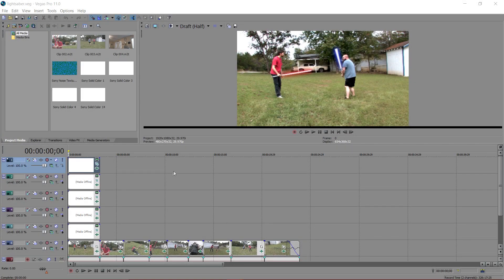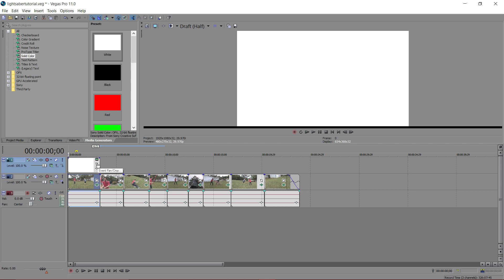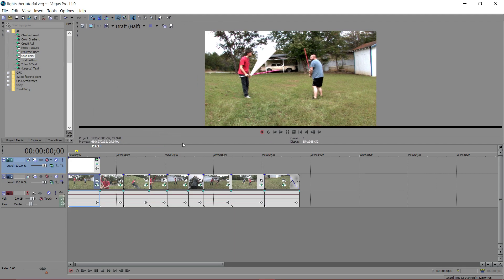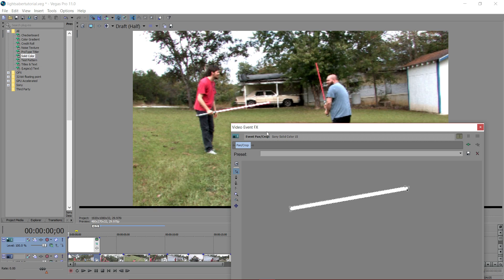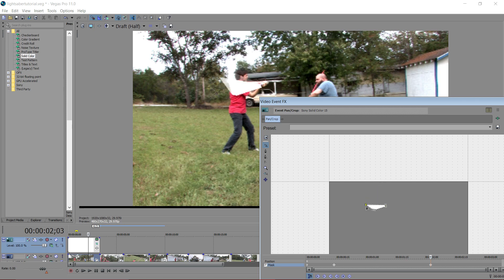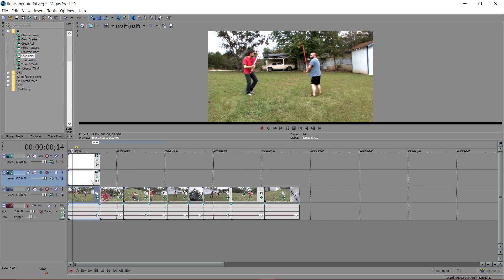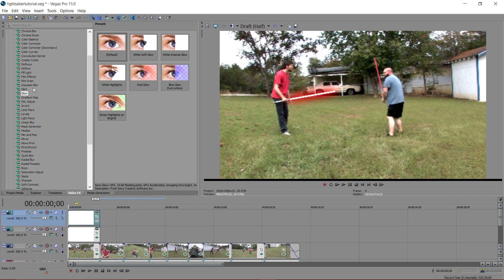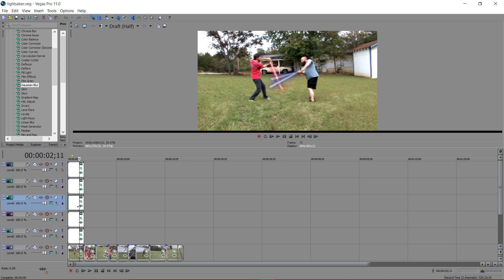How to Make a Lightsaber Effect in Sony Vegas Pro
This video will show you how you can make  a really good lightsaber effect using Sony Vegas. I will also show how to make clash effects as well. Hope everyone enjoys as it is very easy and simple to make these great effects!